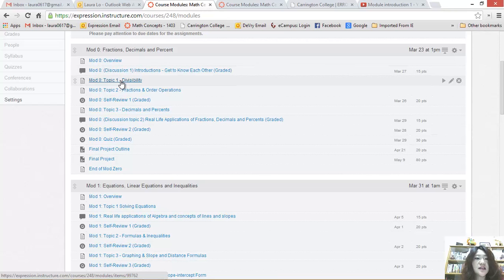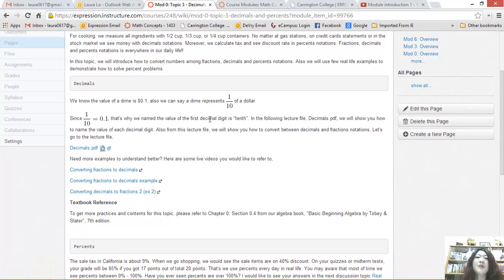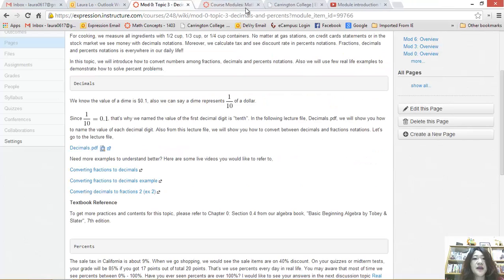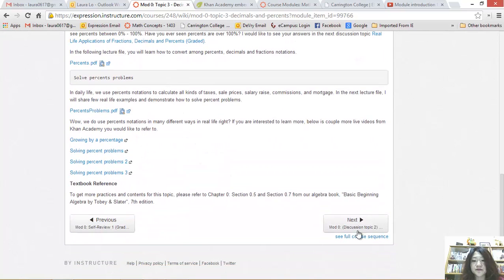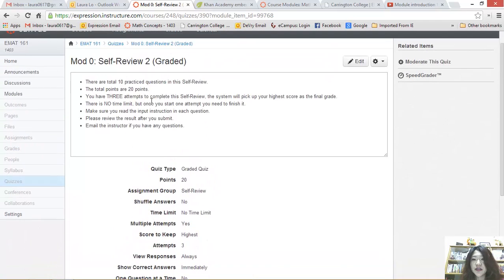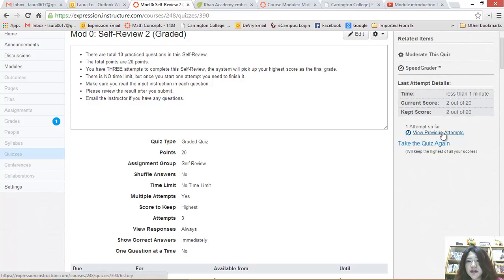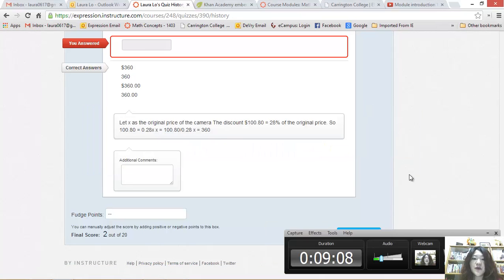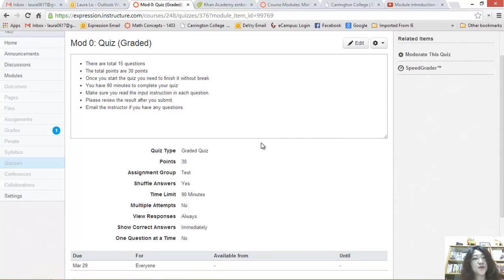Module Overview Self-Review & Quiz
Self - Review & Quiz